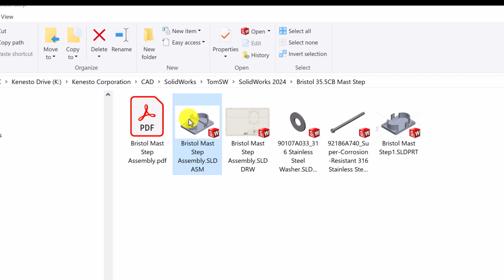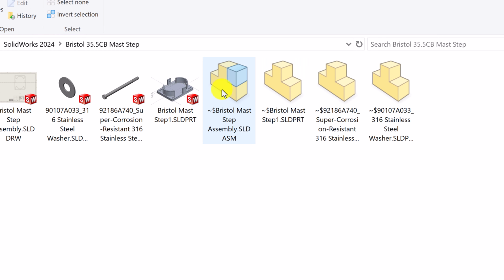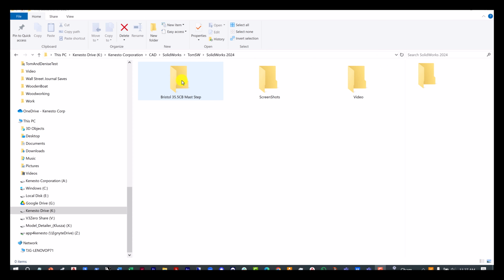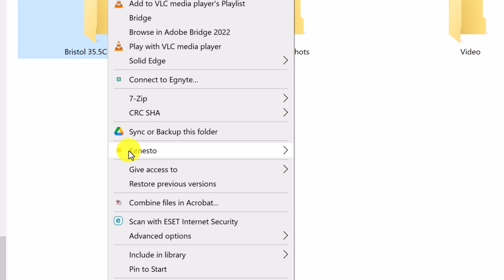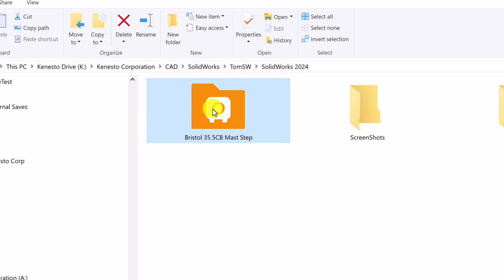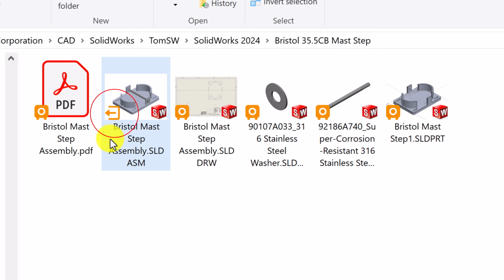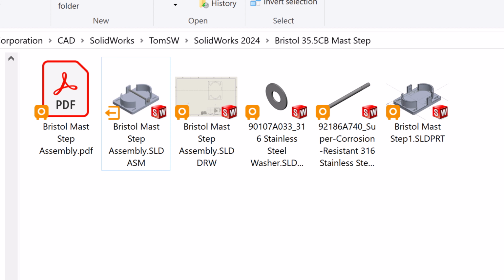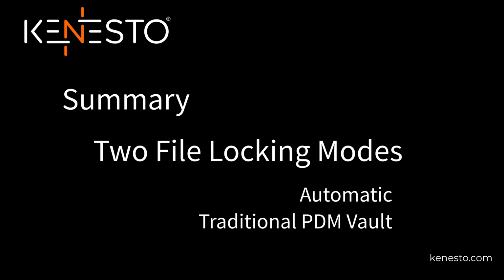File Locking and Vaulting with Kenesto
How Kenesto allows you to lock and protect files. It's your choice if you utilize the automatic or vaulting methods to ensure your work is not overwritten by others.